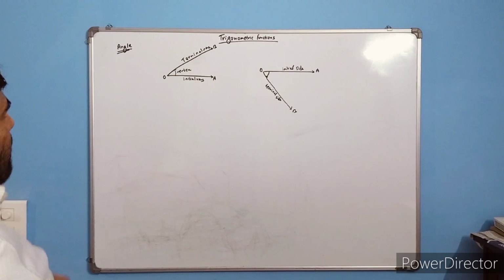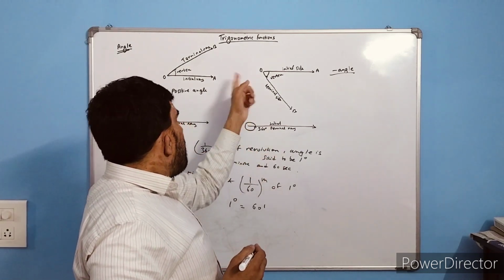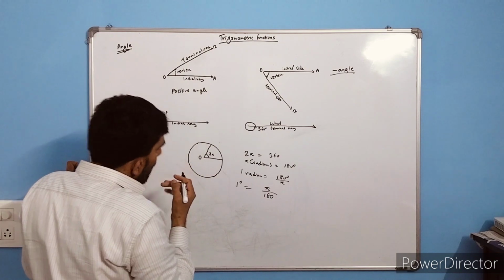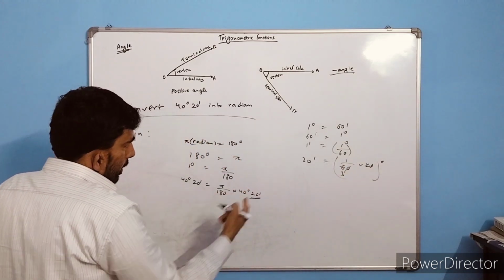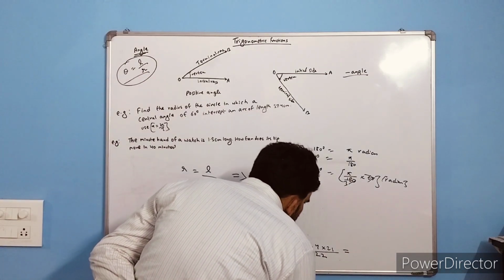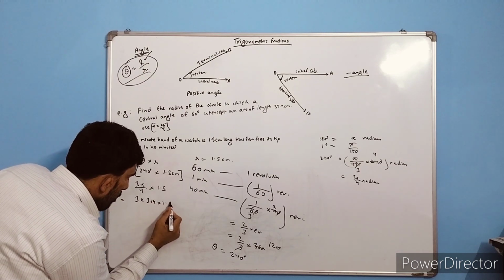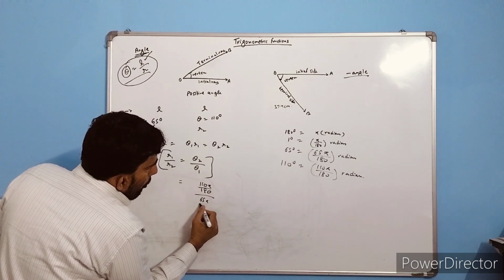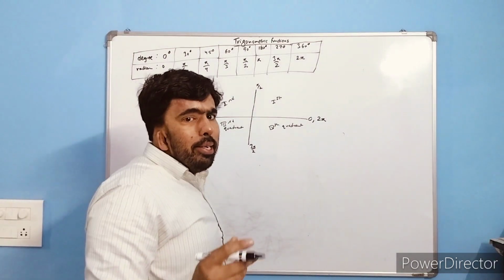Trigonometric functions Mathematics Class 11